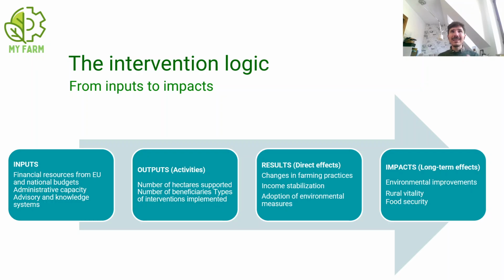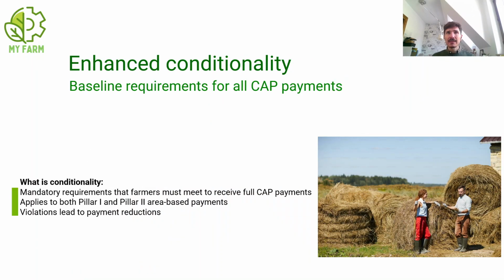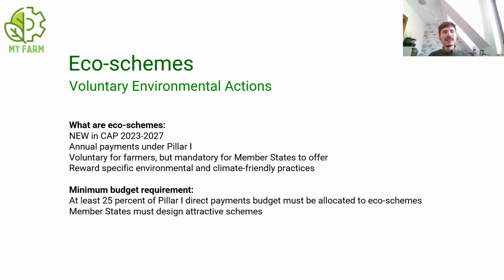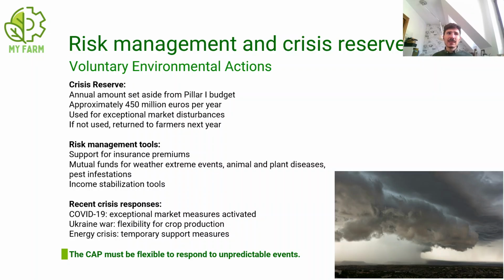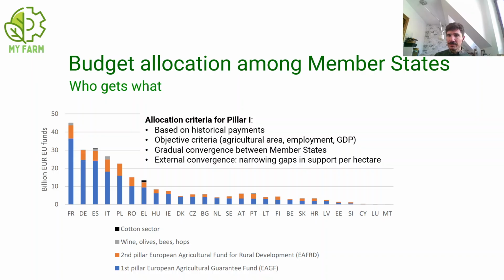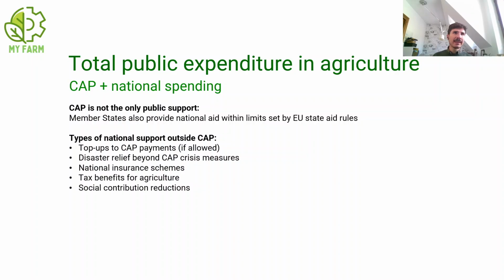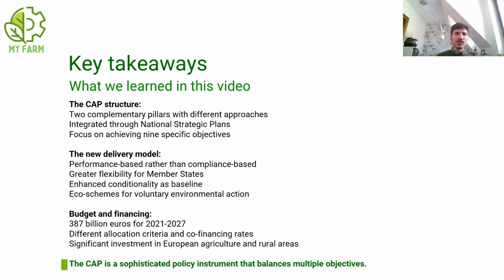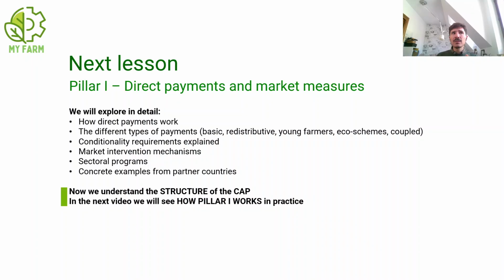UNIT13 Chapter3 The CAP structure and general functioning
European agricultural funding plays a central role in supporting sustainable farming, rural development, and environmental protection across the EU. In the following videos, Dr. Giampiero Mazzocchi will explore how these funding mechanisms work, the opportunities they create for farmers, and the policies driving a more resilient and sustainable agricultural sector.